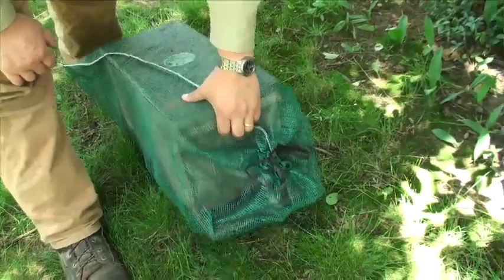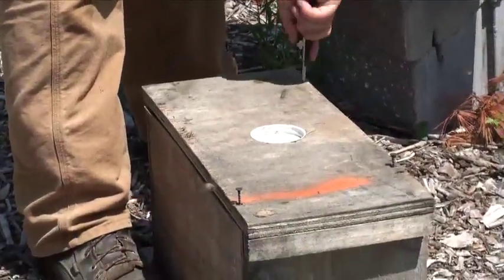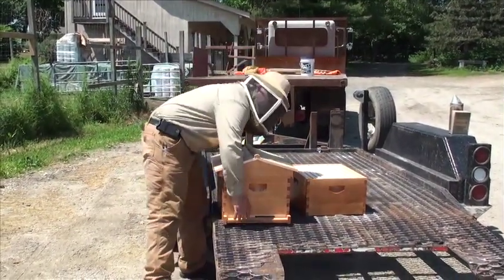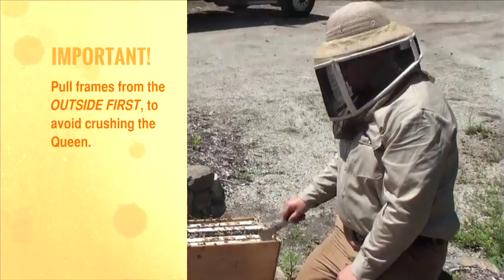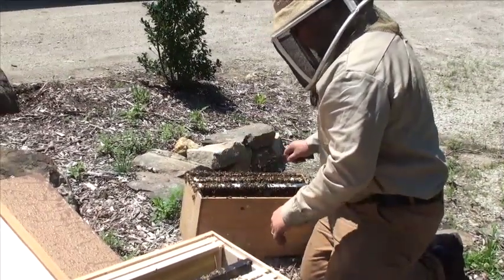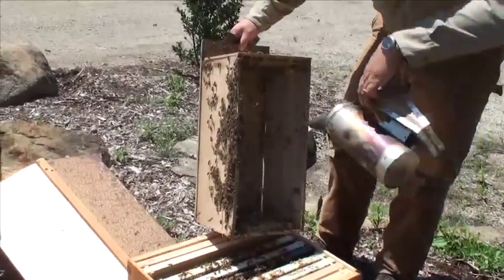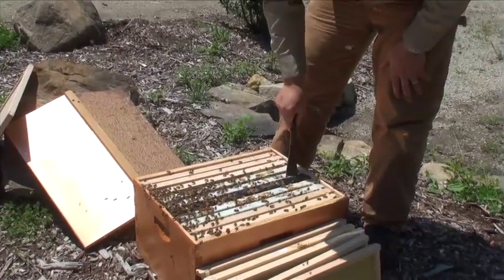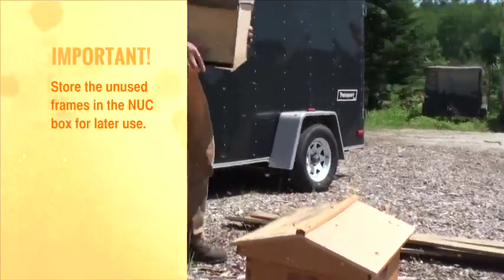NUC How To Install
How to Install a nuc